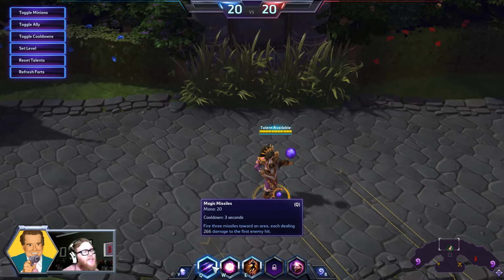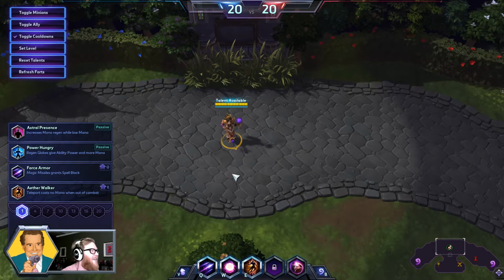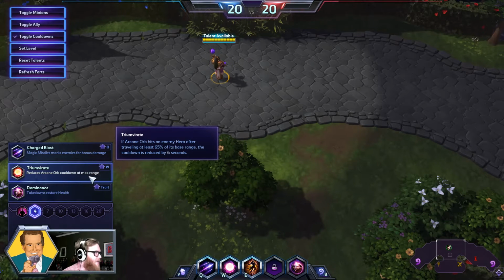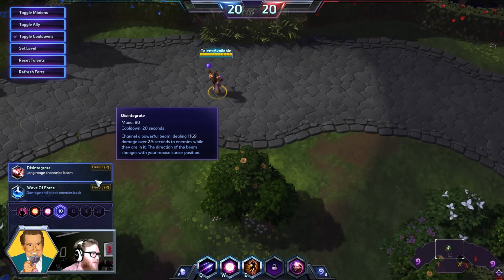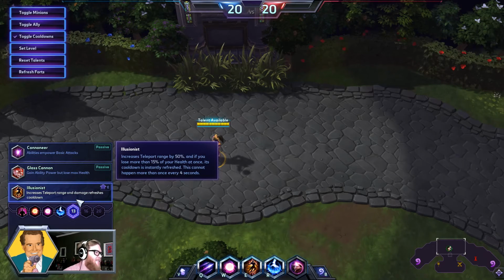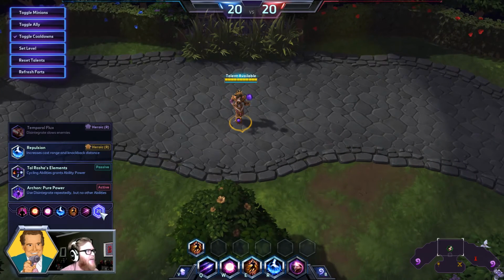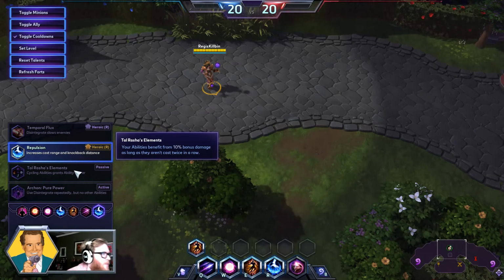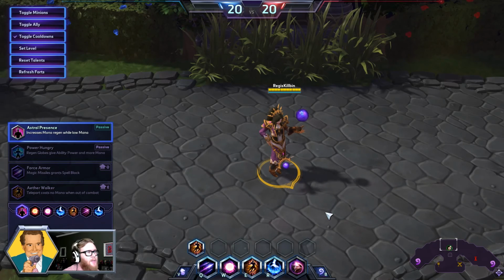Li-Ming Talents, Abilities, and Strategy - Hero First Impressions - Heroes of the Storm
The Rebellious Wizard has teleported into the Nexus and I'm giving her a closer look! In this video you'll learn how to utilize Li-Ming's powerful trait, devastating abilities, and intriguing talents.

Hero First Impressions | Heroes of the Storm | Li-Ming